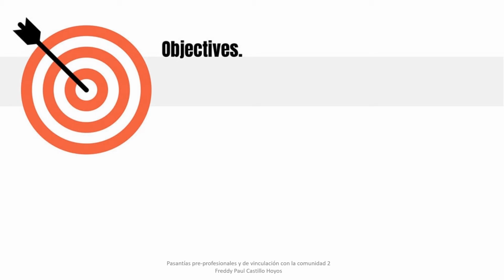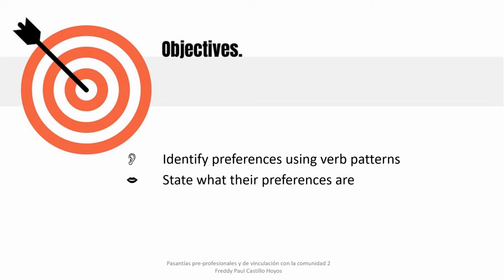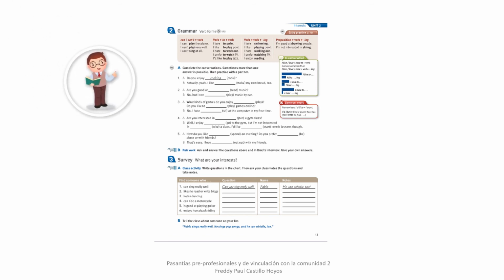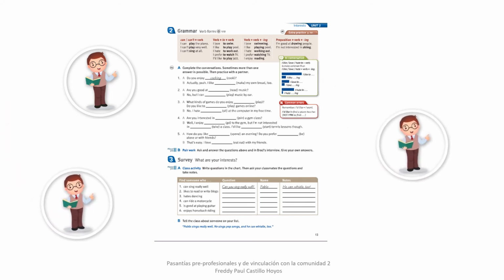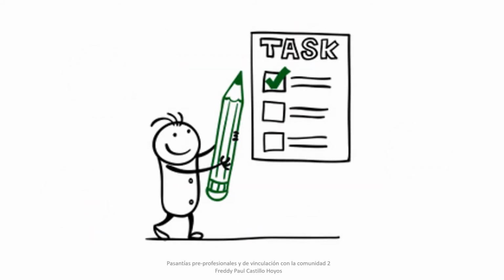PASANTIAS 2 VIDEO 1